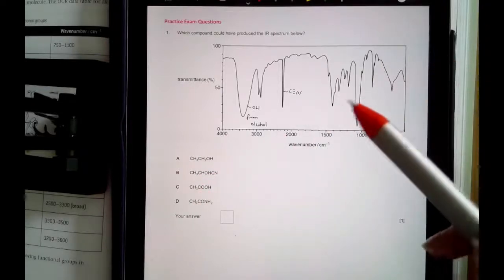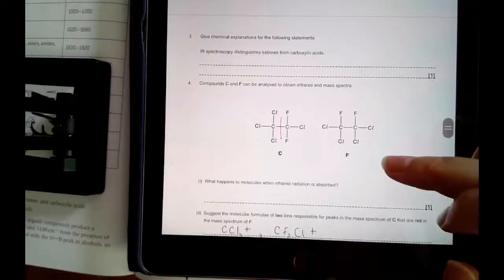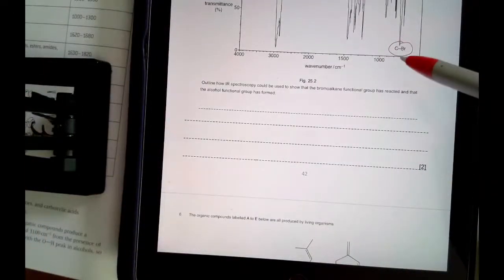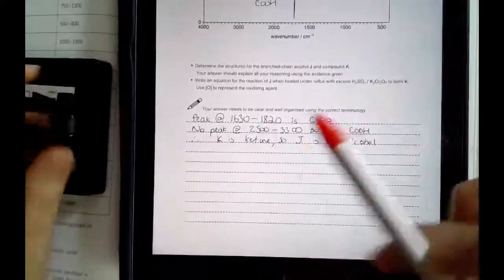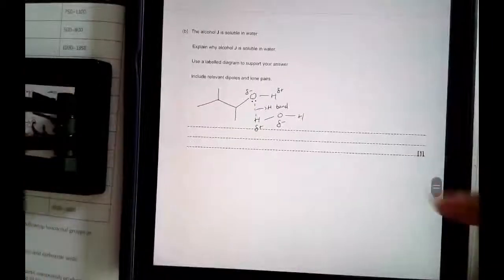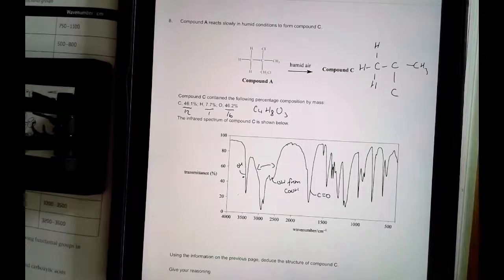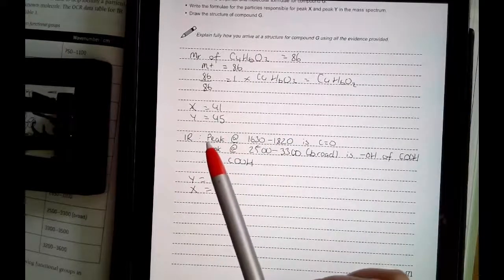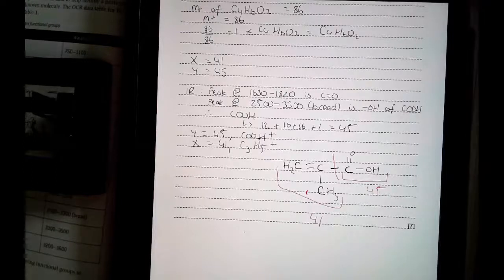17.2.1 Exam Qs Answers